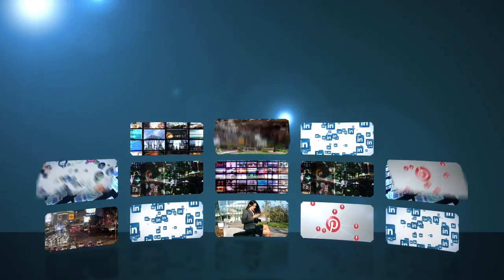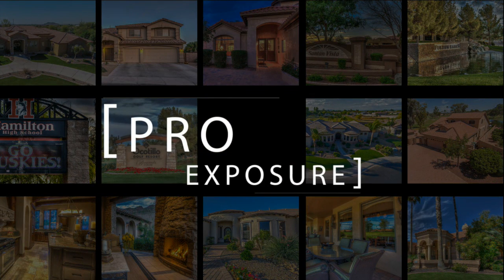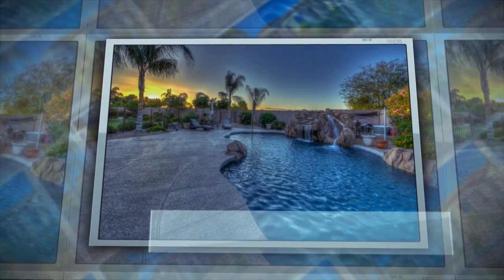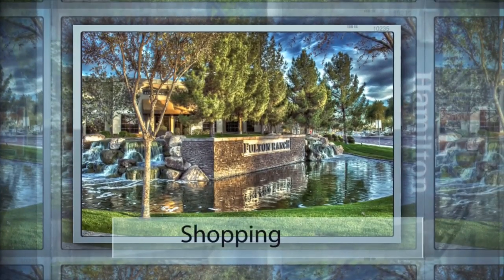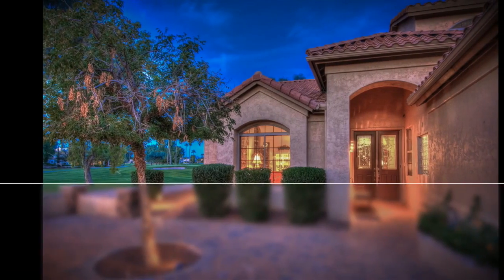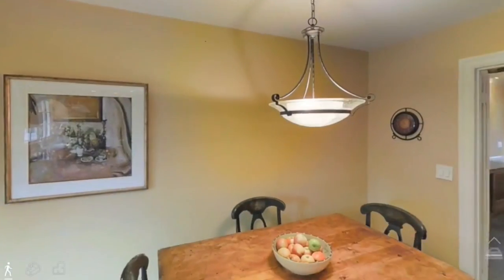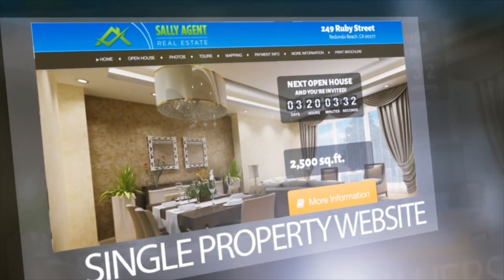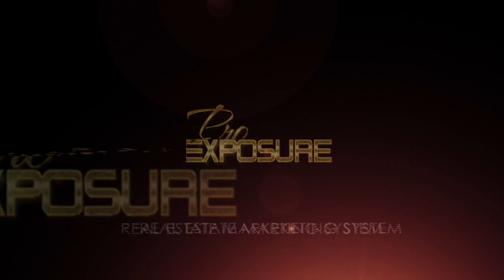Sandy Adkins Pro Exposure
Sandy Adkins- West USA Realty Revelation